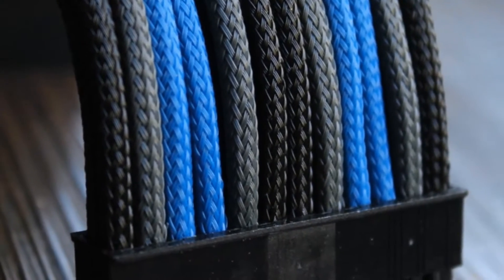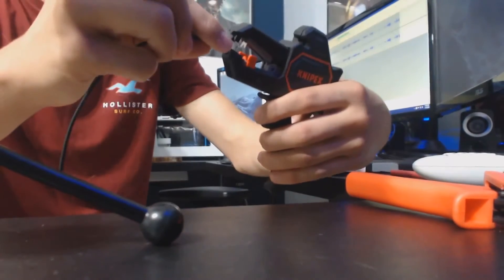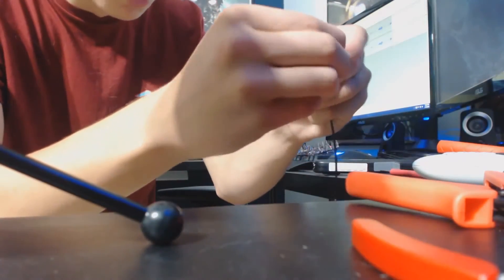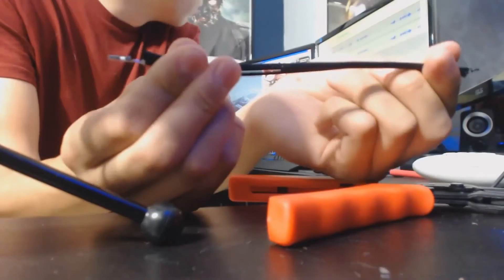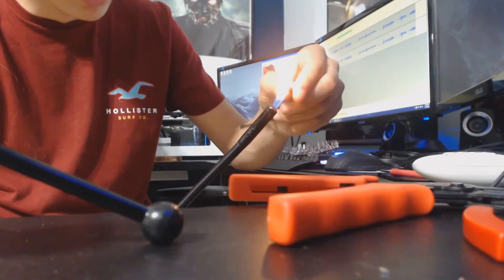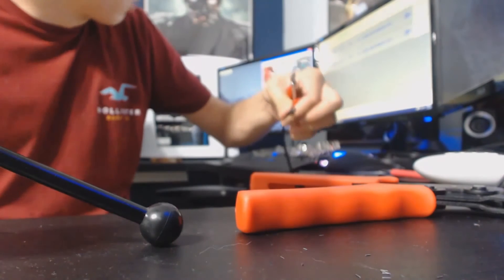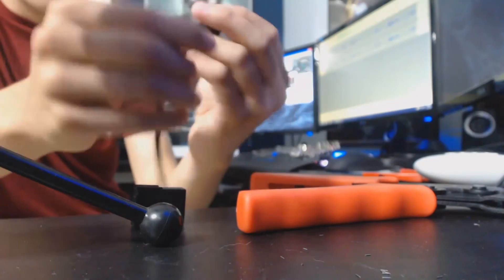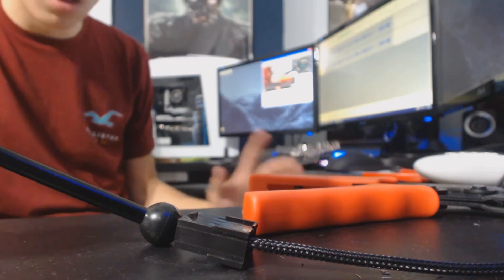How to Custom Sleeve Computer Cables Heatshrinkless Method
Check out EVGA's site for high quality parts for your next pc build!!!